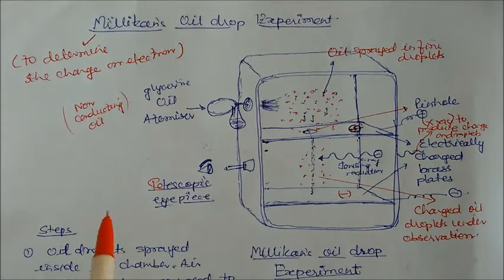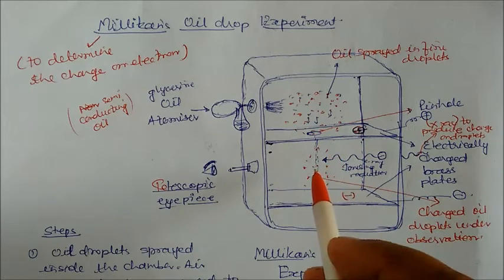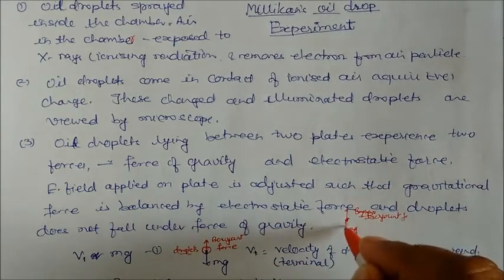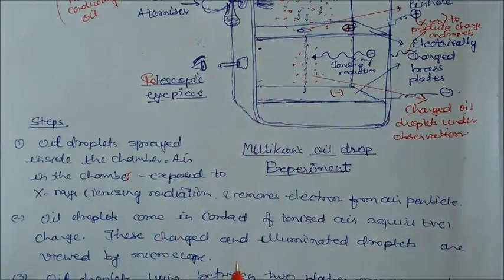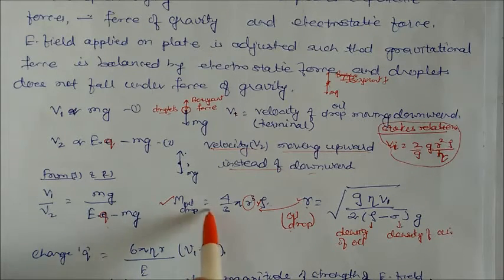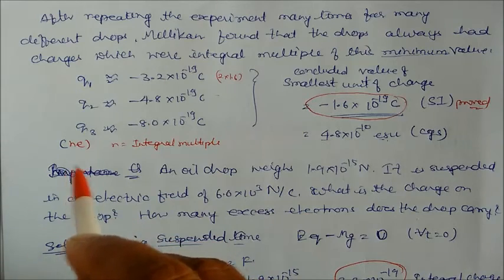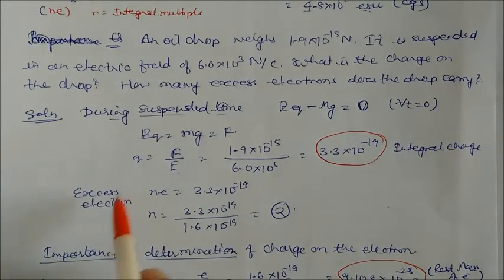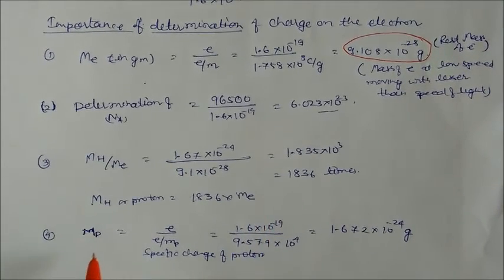Millikan's Oil Drop Experiment: Lecture Note 3 (b) Class XI Chemistry